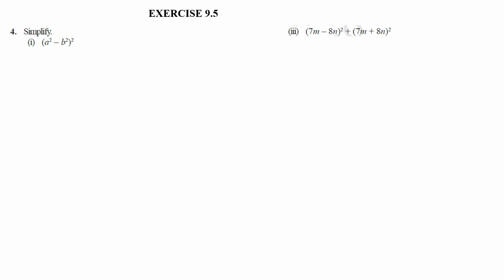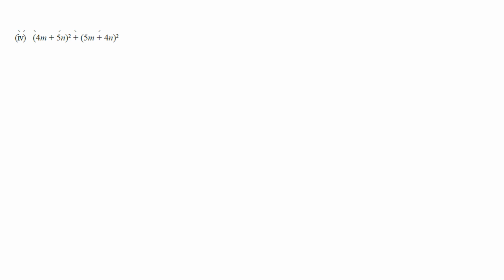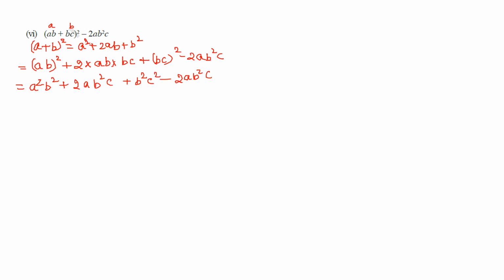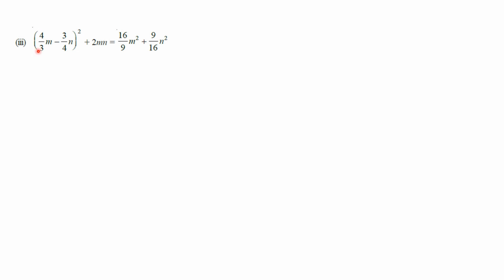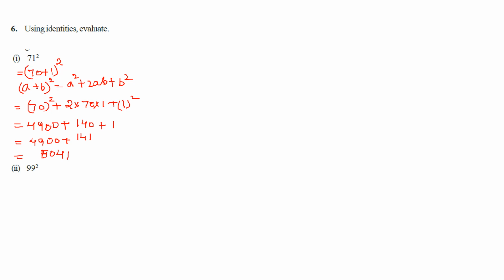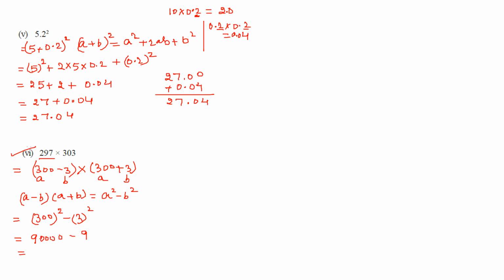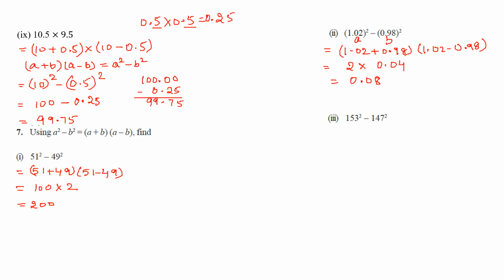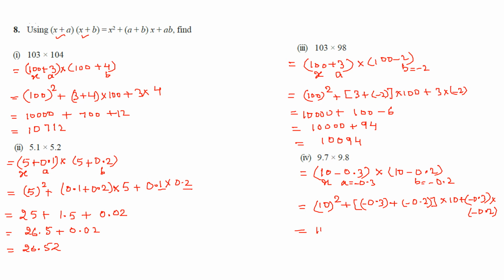CLASS 8 ALGEBRAIC EXPRESSIONS | PRODUCT USING IDENTITIES EX 9.5 Q4 TO Q8 OLD NCERT TEXTBOOK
In this video I have solved Ex 9.5 Q4 to Q8 in detail from old NCERT textbook of Grade 8. These questions are based on identities.